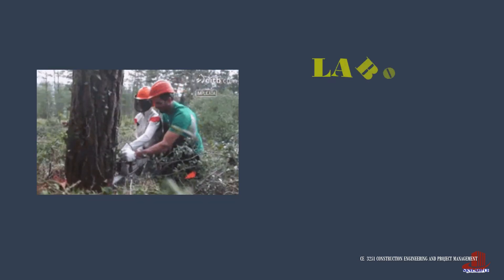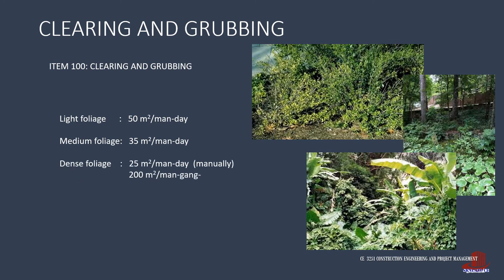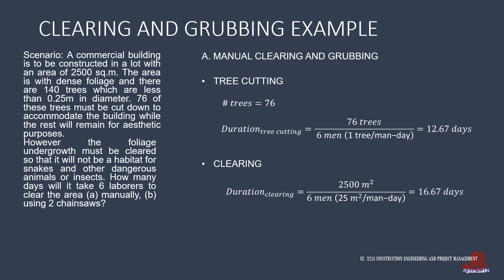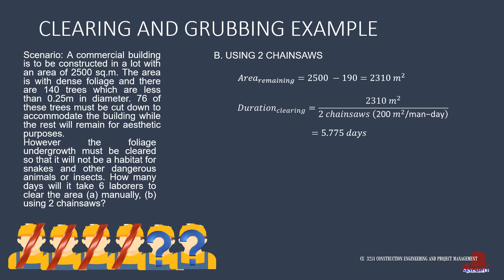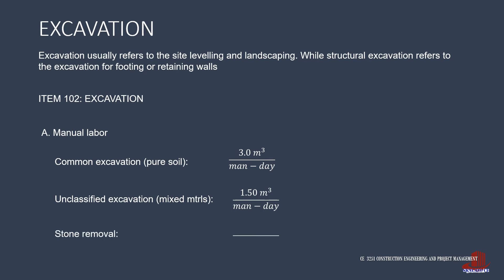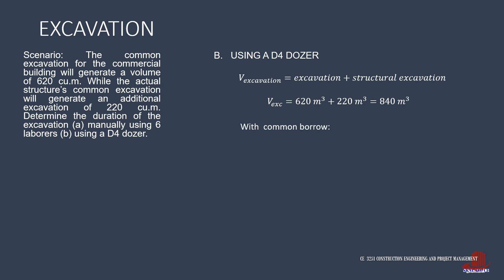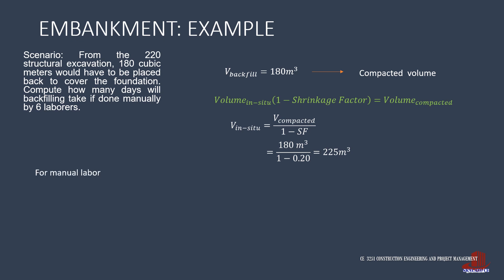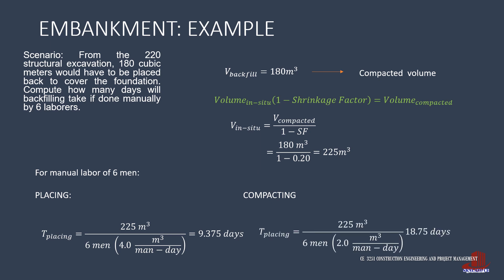LABOR ESTIMATES: CLEARING AND GRUBBING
Labor cost should also be estimated from the starting stage in construction - clearing and grubbing. Hope the video can help you.